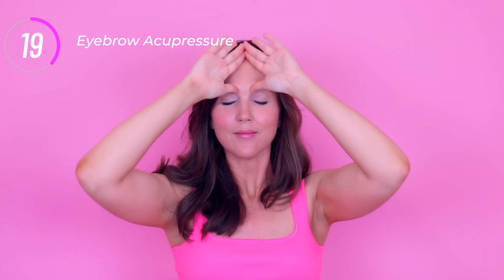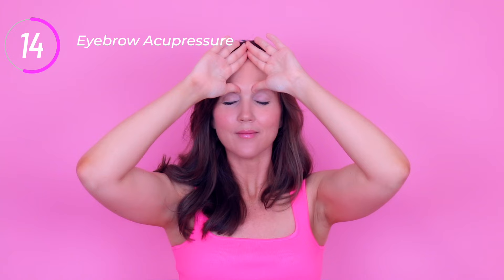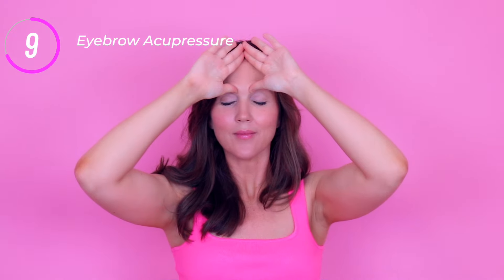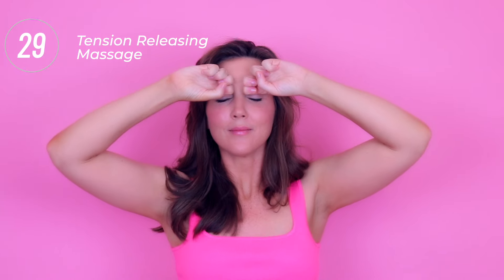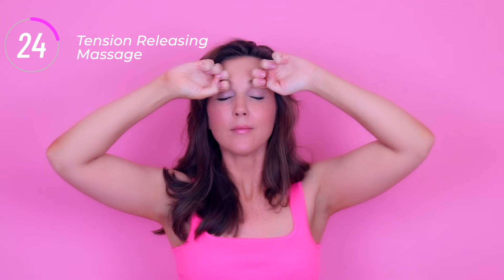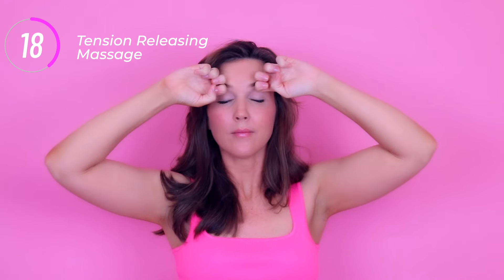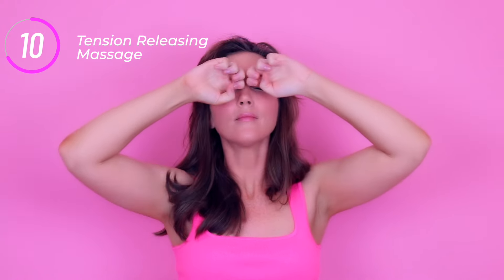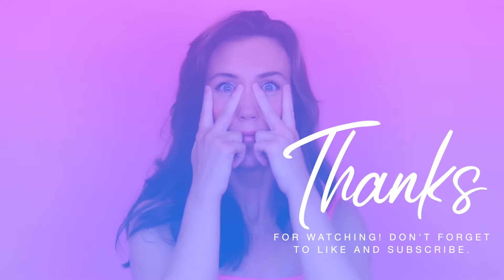10-Minute Anti-Aging Face Exercises | Erase Eye Bags, Dark Circles & Wrinkles | No Surgery!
Discover an effective and natural way to tackle under eye bags, dark circles and wrinkles with our 10-minute face yoga routine. In this effective routine, I will guide you through a series of facial exercises specifically designed to target and eliminate under eye bags and reduce the appearance of wrinkles.

By practicing these simple yet powerful face yoga techniques, you can enhance blood circulation, tone the muscles around your eyes, and stimulate collagen production, resulting in a firmer, more youthful-looking eye area. Say goodbye to puffy eyes and hello to smoother, rejuvenated skin!

I will demonstrate each exercise step-by-step, making it easy for you to follow along. You'll learn facial massage techniques, eye-strengthening exercises, and relaxation methods to alleviate tension and stress around the eyes.

Whether you're dealing with fine lines, crow's feet, or sagging skin, this 10-minute face yoga routine offers a natural and non-invasive, non-surgical solution. No surgery, expensive creams or invasive procedures needed!

Don't let under eye bags and wrinkles bring you down. Join me in this transformative face yoga journey and unlock the secret to a more youthful and radiant appearance. Get ready to love the way you look and feel with our 10-minute face yoga routine!

You can also find me here:

Try Pilates anytime with our entire library of full-length, real time Pilates reformer and mat workout videos